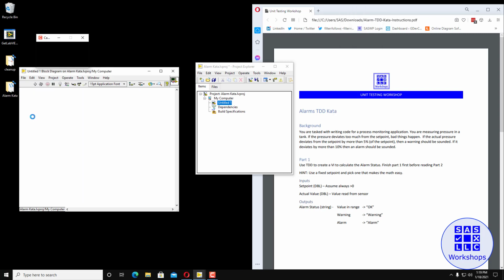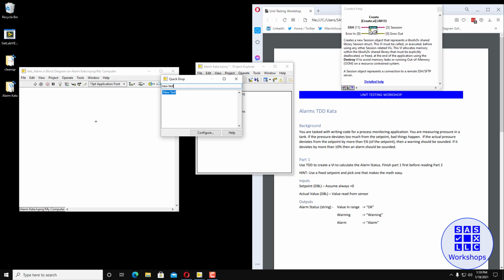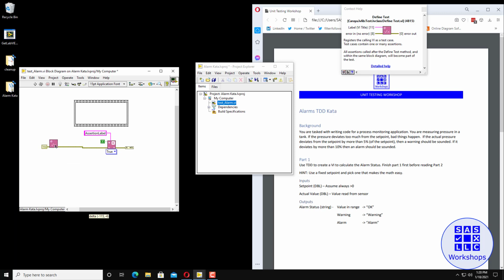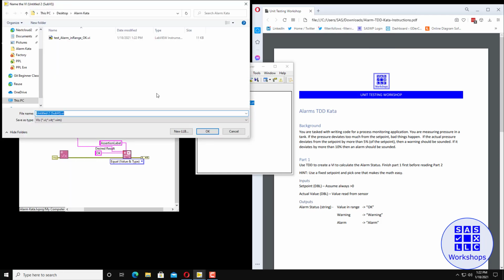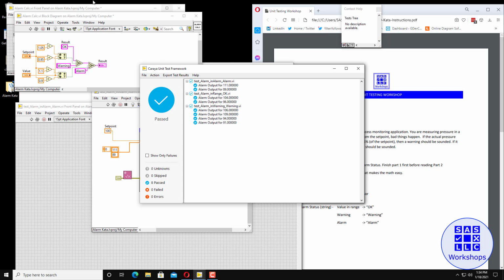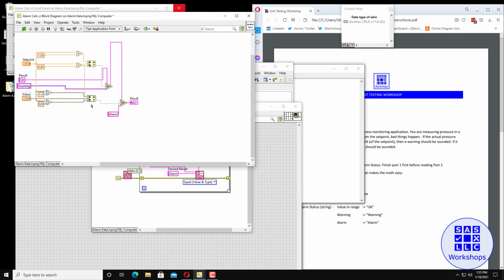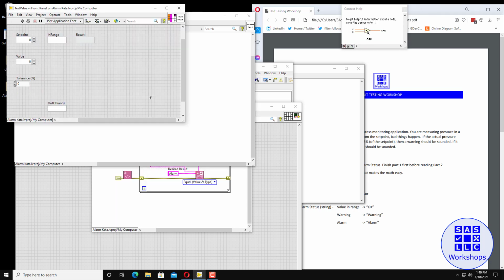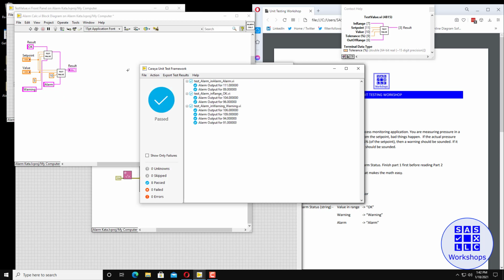Caraya TDD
A TDD session using JKIs Caraya Unit Testing Tool